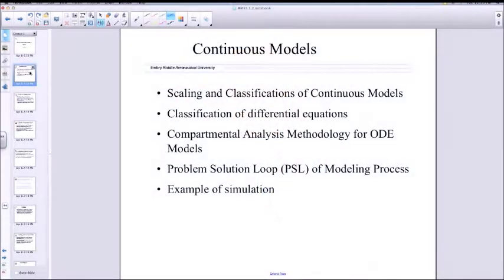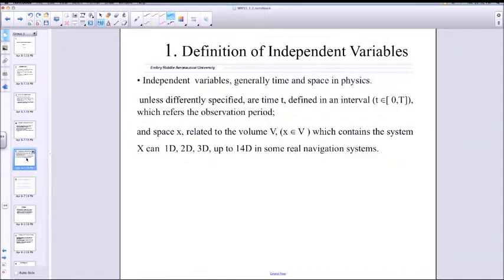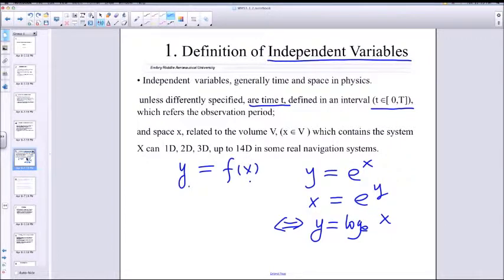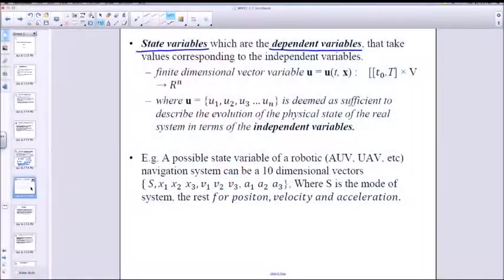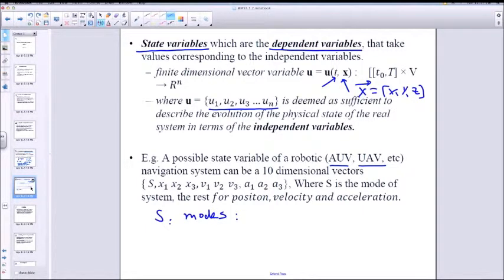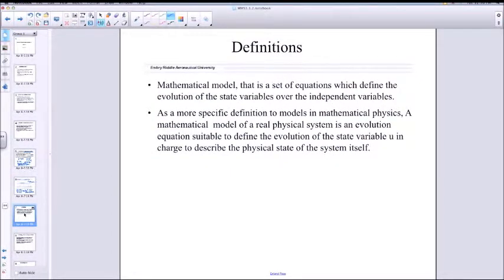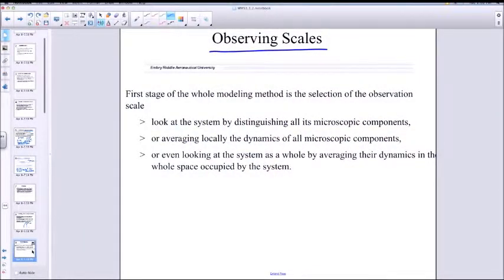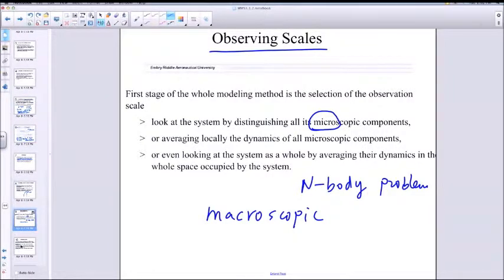Module3 Lesson2 Part1